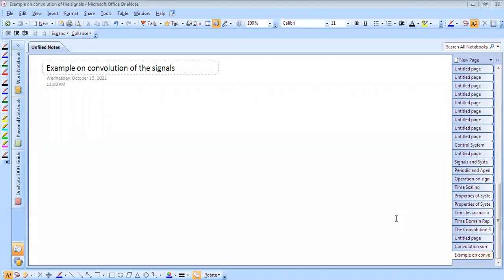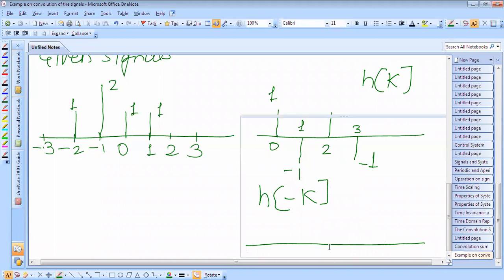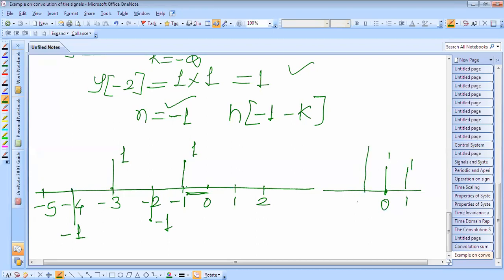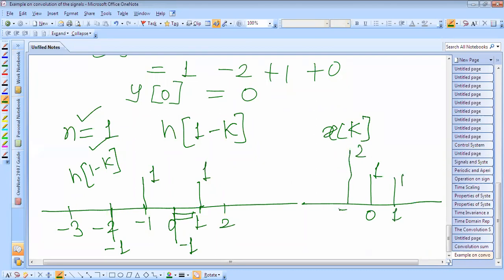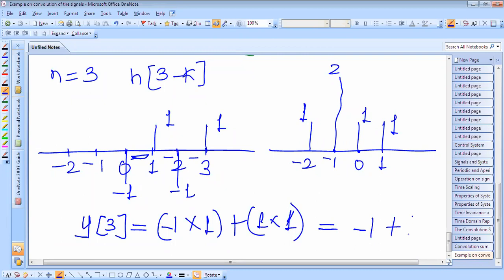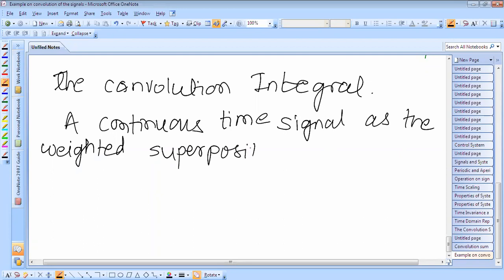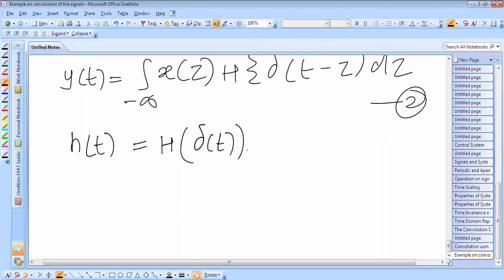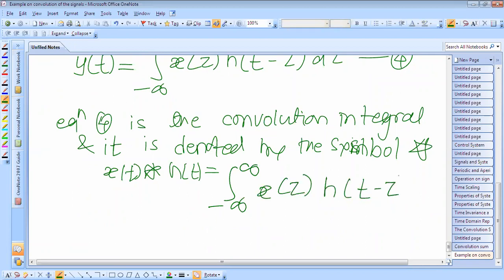Example on the Convolution of the Signals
Example on the convolution sum and Convolution Integral